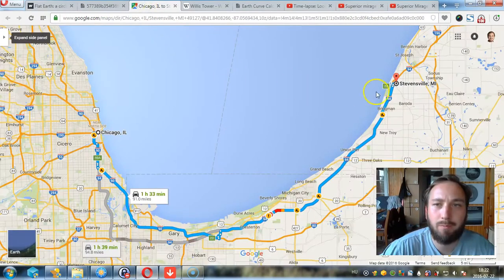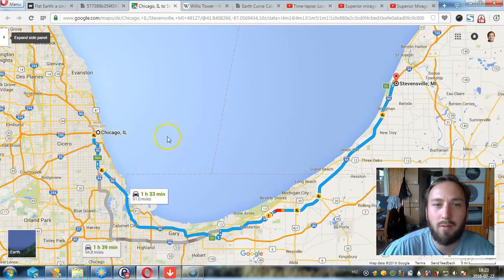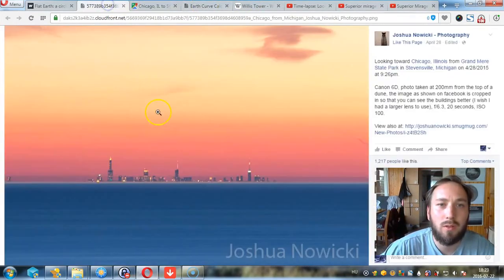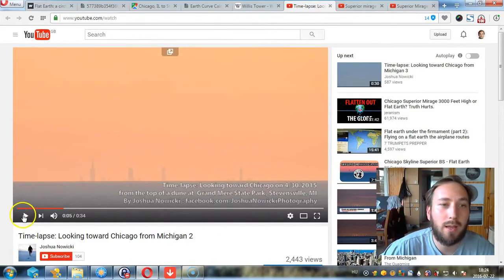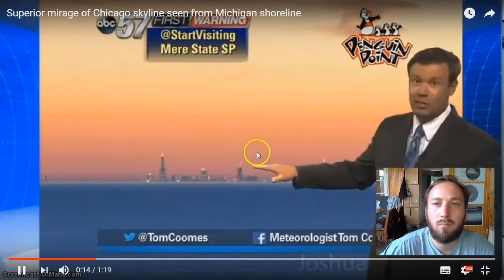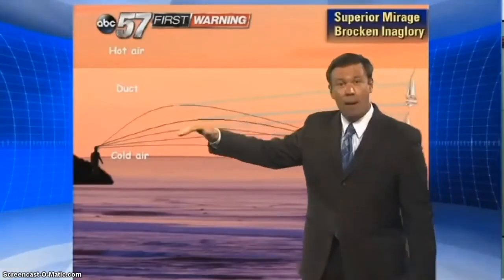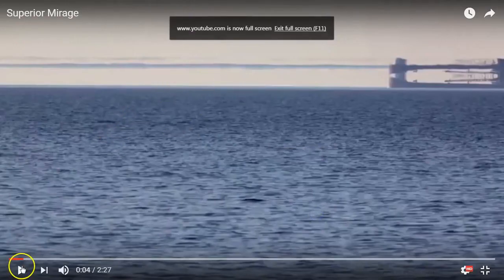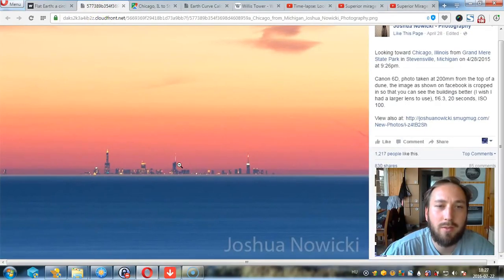Flat Earth Chicago Skyline Proves The Earth Is Flat A Must Watch